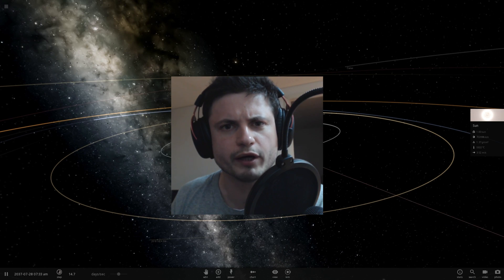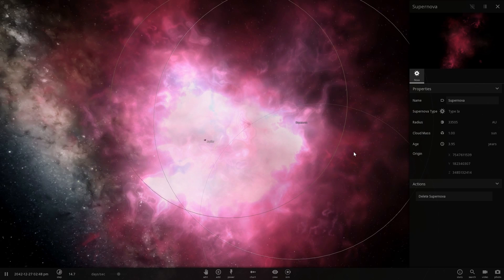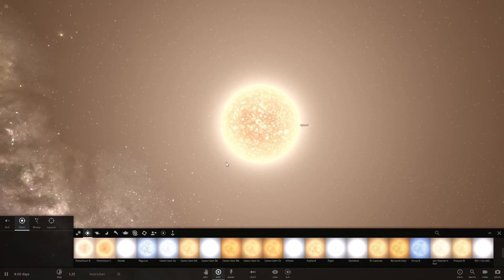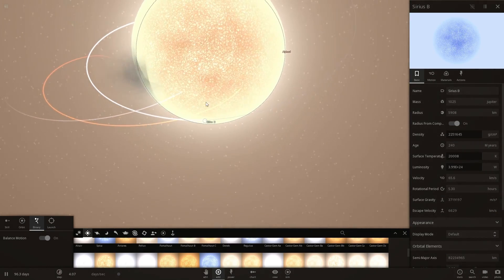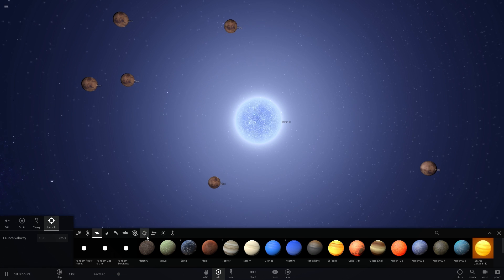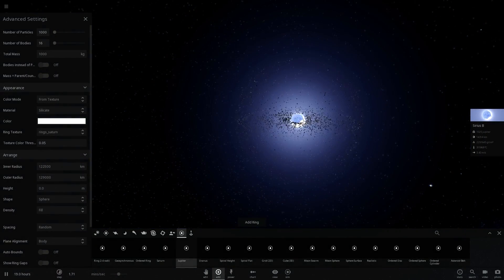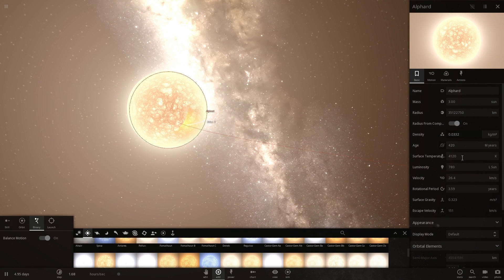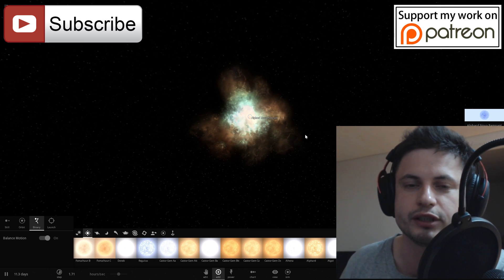WHAT IS A NOVA? Nova VS Supernova - Universe Sandbox²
In this video, we will talk about the phenomenon known as Nova formed by a nuclear explosion on top of a white dwarf.